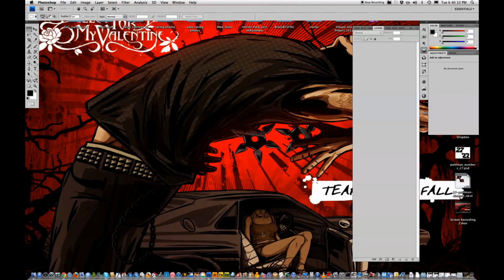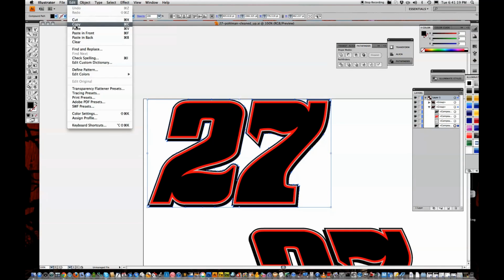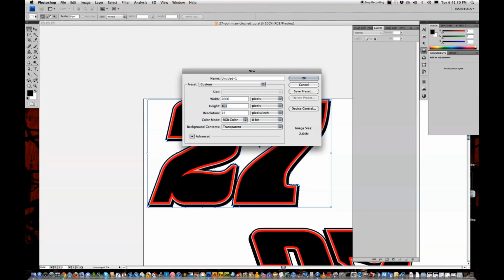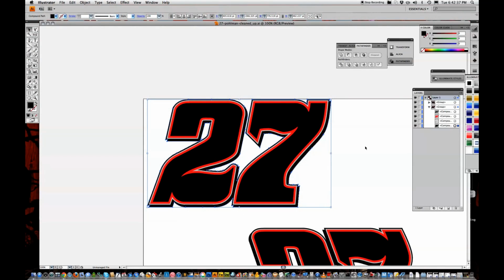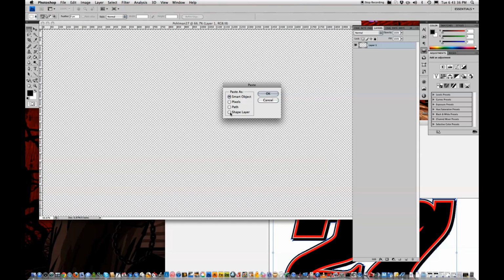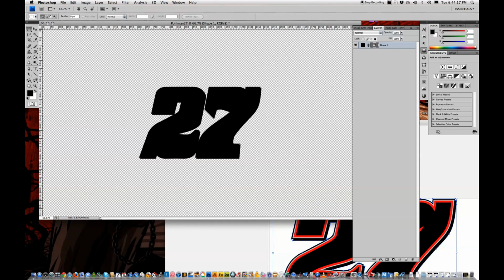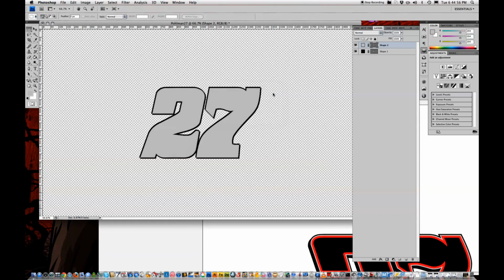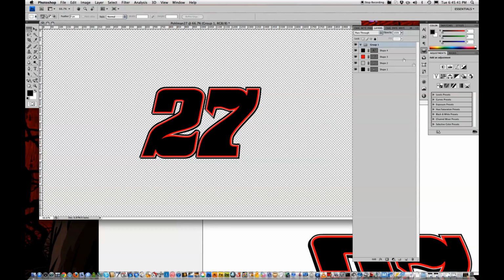Importing Vector objects from Illustrator to Photoshop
Continuing our 3 part series, we're now taking the #27 that was exported as a vector shape from Photoshop into Illustrator for enhancing and reimporting it into Photoshop as a multi-layered vector graphic for use on our sim racing templates.